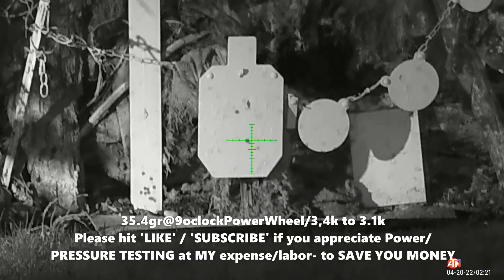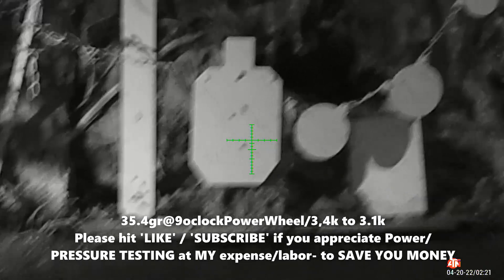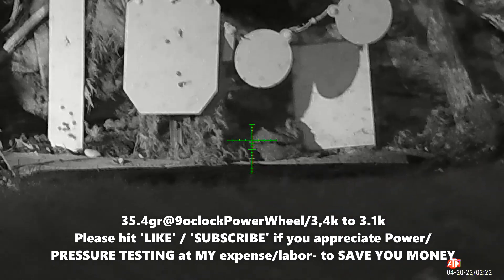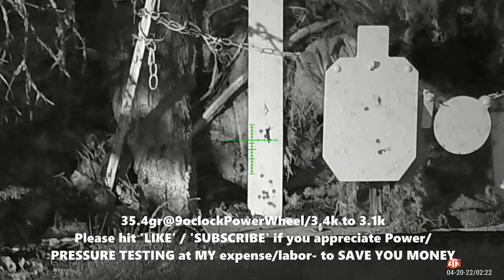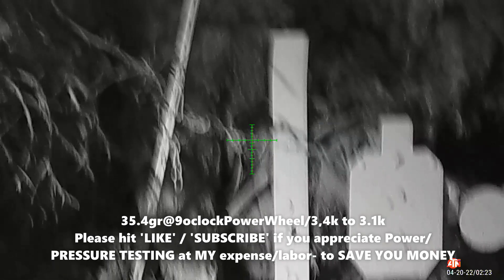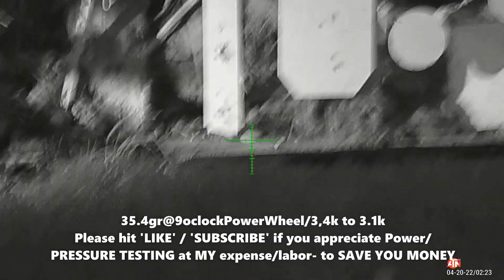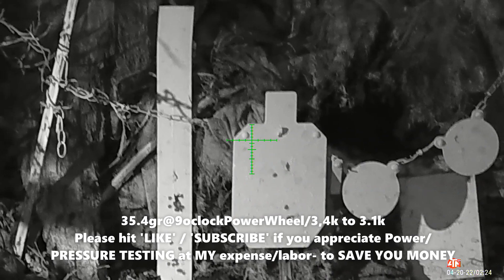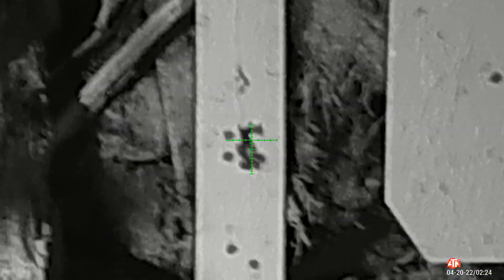AEA Challenger 22 35gr Air Rifle PowerWheel Pressure Test NOE DIY Homemade Cast Ammo Pellets Slugs